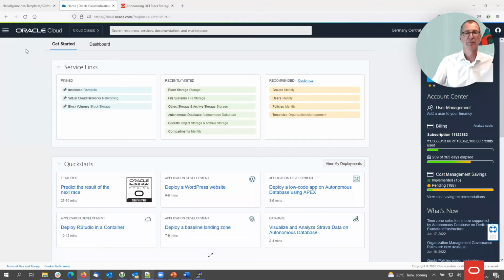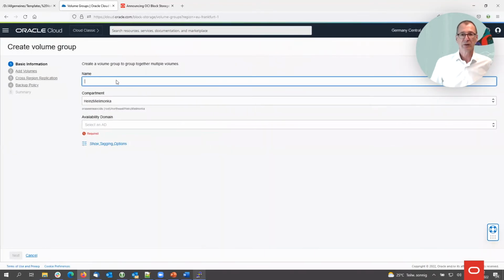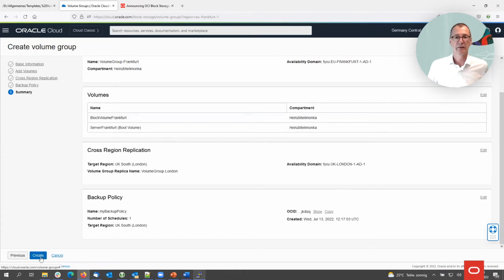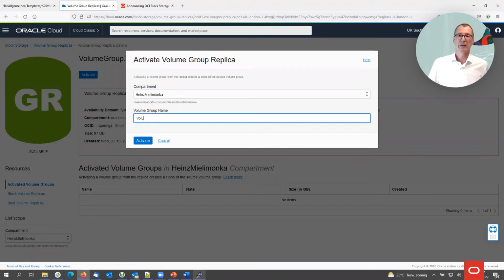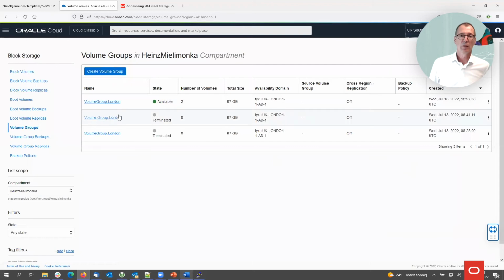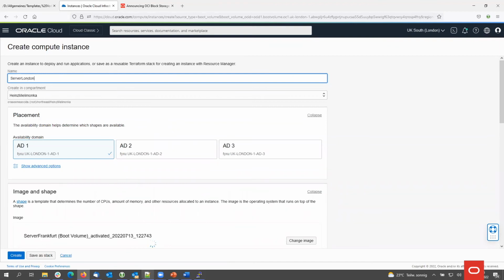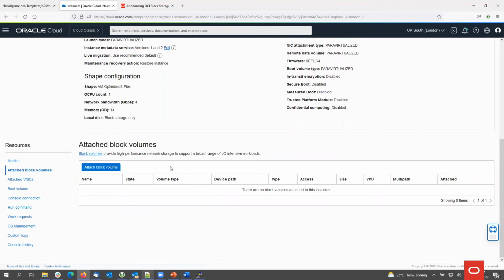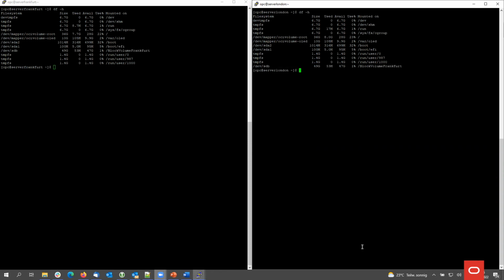Make your Cloud resilient against regional outages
Join our Cloud Architect, Heinz Mielimonka, to learn how to make your business environment resilient against regional outages.